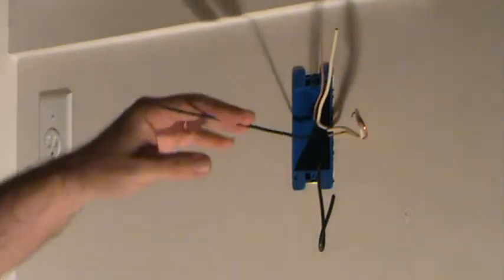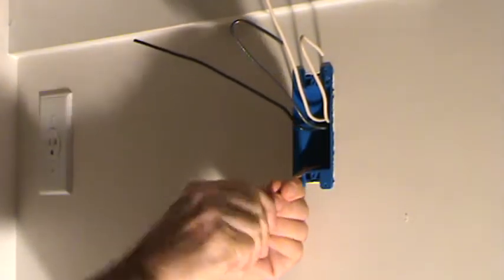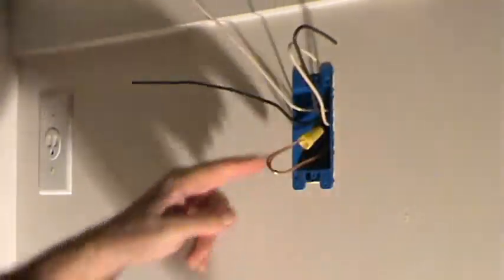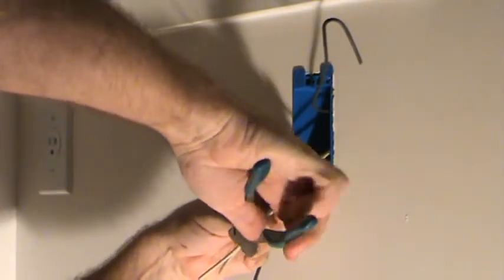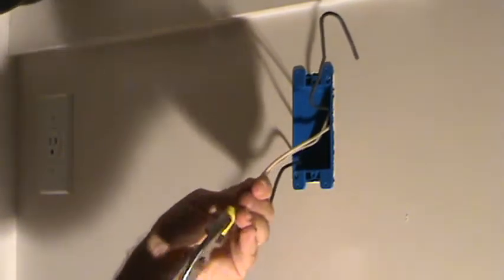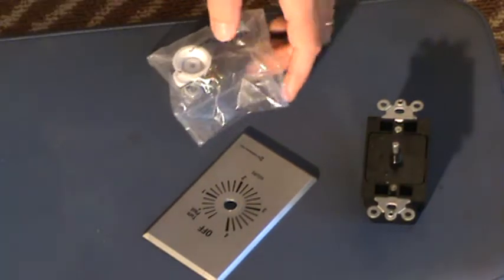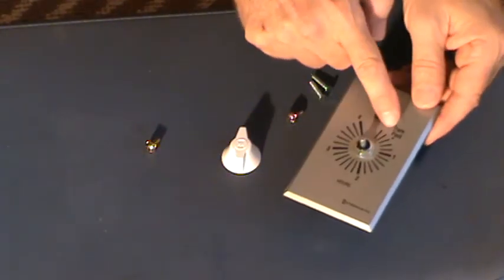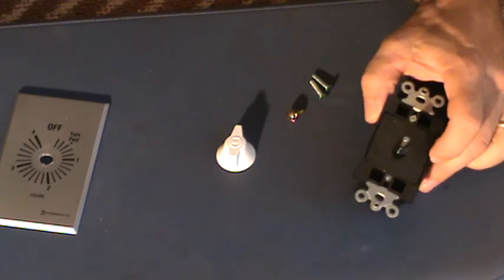How to Install Window/Wall Mount AC 4 Hour Wall Timer...Getting Ready to Install Timer...Part 17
How to install a window/wall mount AC 4 hour wall timer...getting ready to install the timer...Part 17 is what this DIY howto video is about. VideoJoe is getting ready to actually install the new 4 hour wall timer can you believe it? Yes there was lots of things that needed to be accomplished on this electrical 4 hour wall timer project so I hope you've been following along from the beginning of this DIY howto video series. If you haven't had a chance to watch the entire video series then of course I am thinking you will have questions on how exactly to start & complete this project so that everything works to the 4 hour wall timer so the window/wall mount AC unit will work properly once you install the 4 hour wall timer. You might even learn some new things along the way that you can use for your next electrical project for sure. Installing a 4 hour wall timer for a window/wall mount AC unit is easy...when you know how. Watch & learn as VideoJoeShows you how to install a window/wall mount AC 4 hour wall timer...getting ready to install the wall timer...Part 17.   Easy!